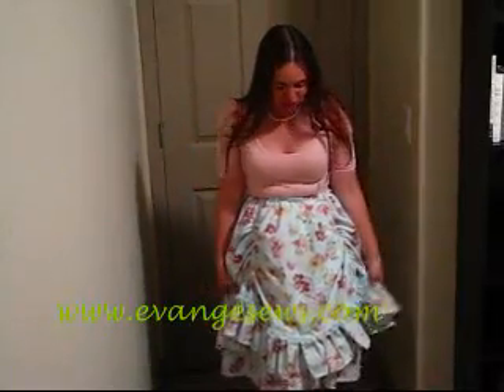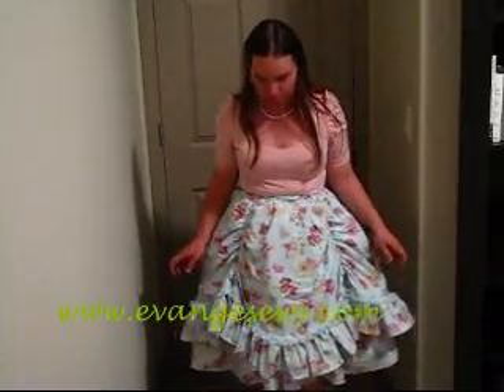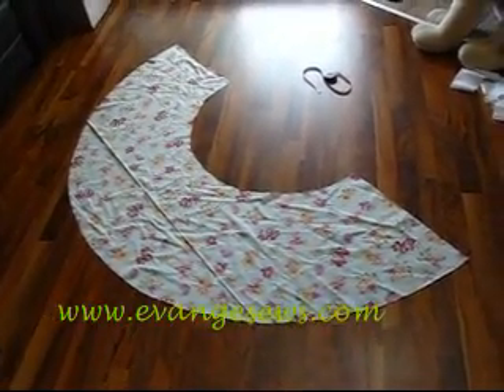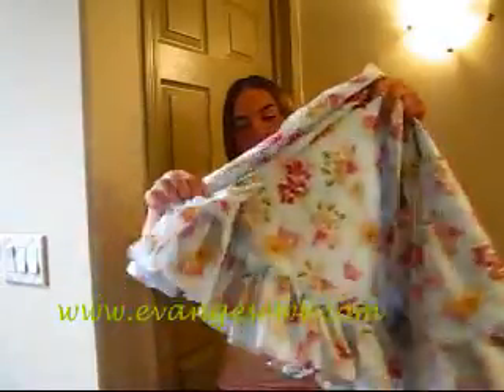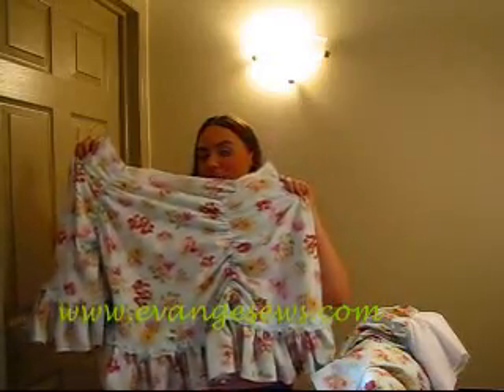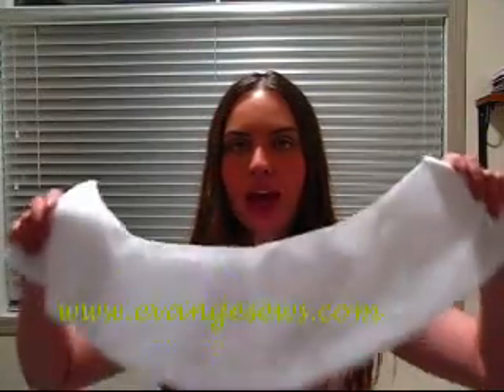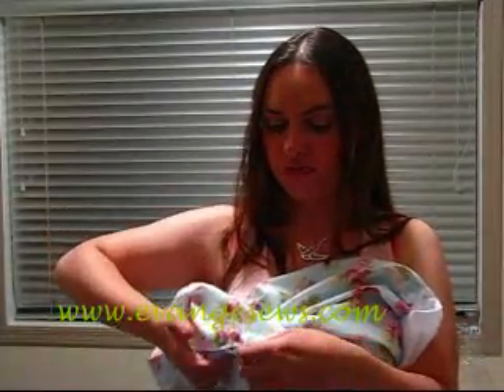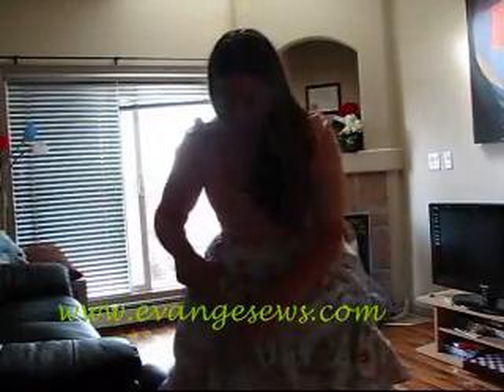Sewing Tutorial: Lazy Lolita Skirt (DIY Hime Style)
I think this leans more towards hime-style than lolita, but a big part of that is just fabric choice.

I was running out of time, so this tutorial glosses over a few important details (like the waistband), so be sure to visit my for patterns, diagrams, and step by step instructions.

Sewing sew tutorial DIY skirt dress outfit fashion style fabric thread scissors elastic hime lolita loli sweet rococo victorian classic little bow peep french fancy goth gothic wa qi country circle dirndle ruffle lace blue pink yellow petticoat petit coat bloomers underwear lining full bell skirt kawaii anime manga cosplay Korea Japan